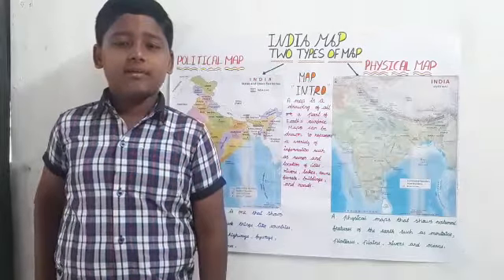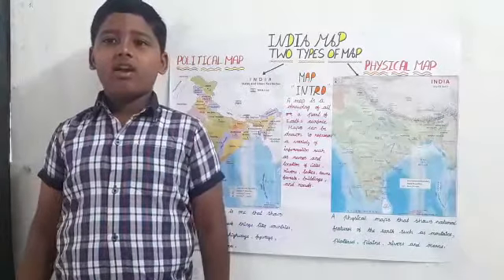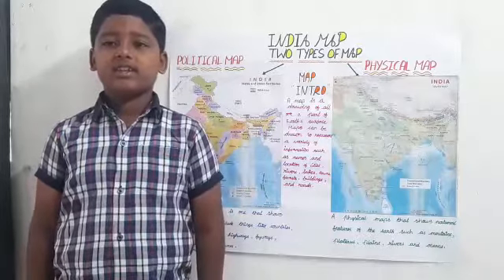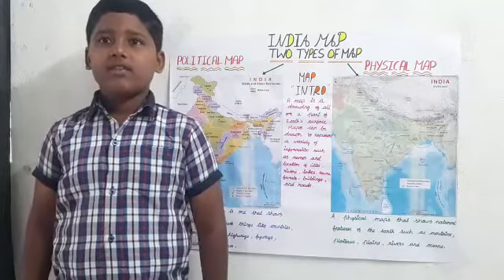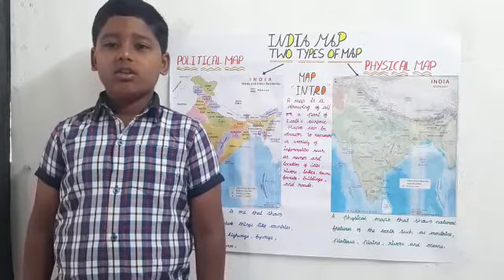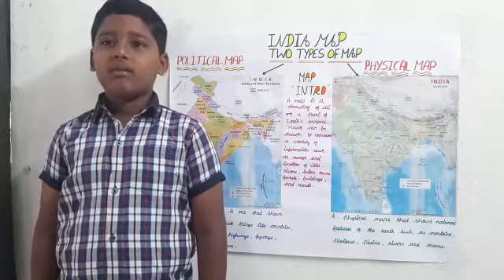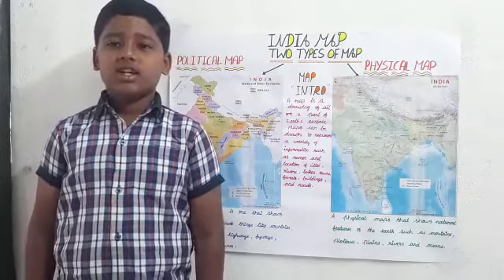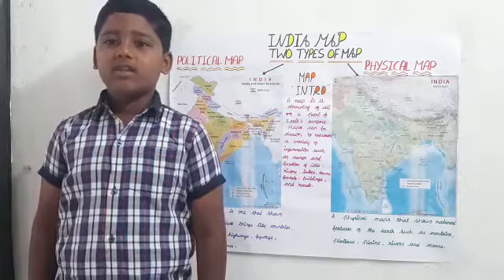GEM CHRYSALIS DAY CELEBRATION MARCH 2021🎉🎉🎉 CHANDRA MOULEESH OF GRADE IV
Video from Ms.S.Vimalavirginmary